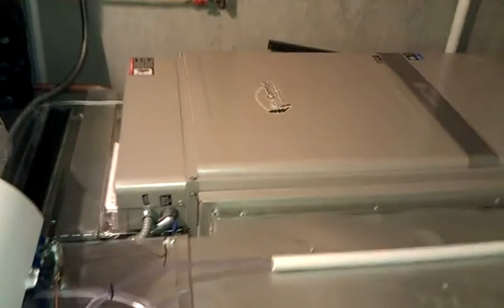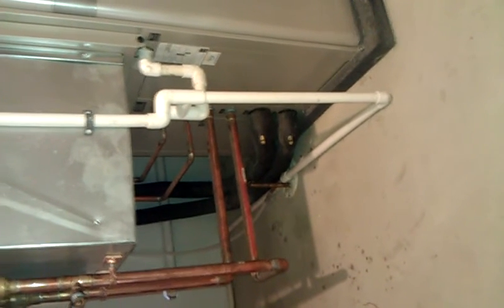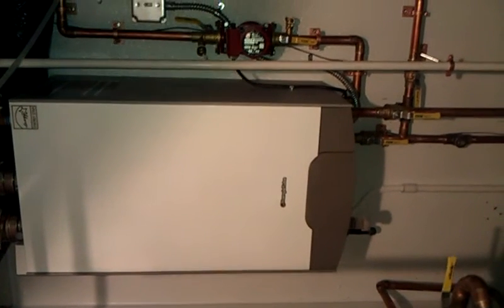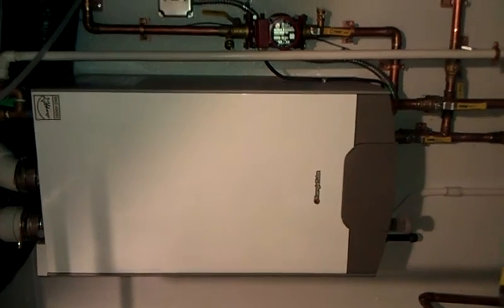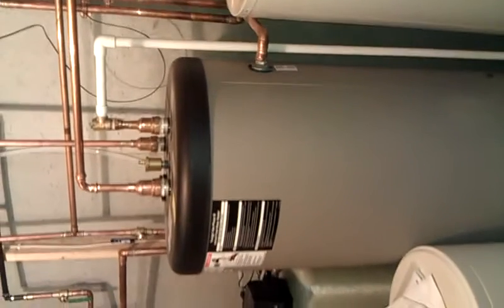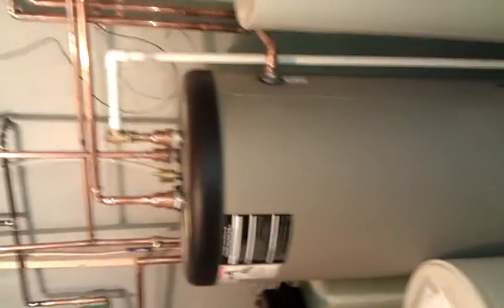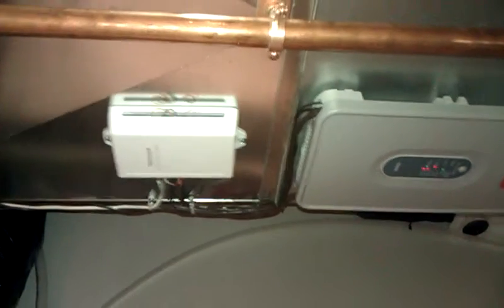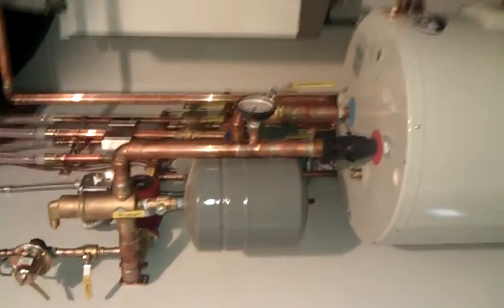Massmann Geothermal combo Geocomfort install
Top quality Massmann Geothermal installation of Geocomfort combination unit with natural gas back up for dual fuel operation.